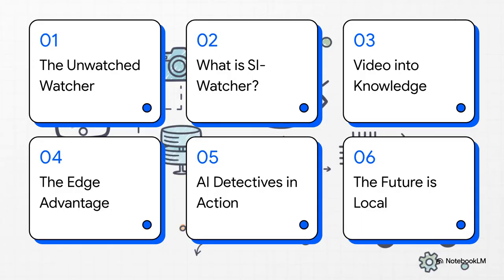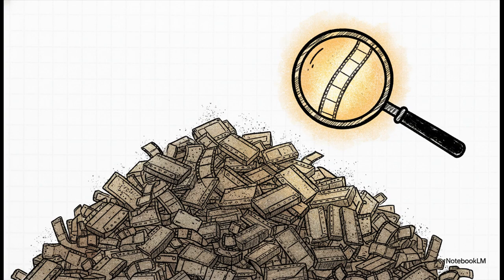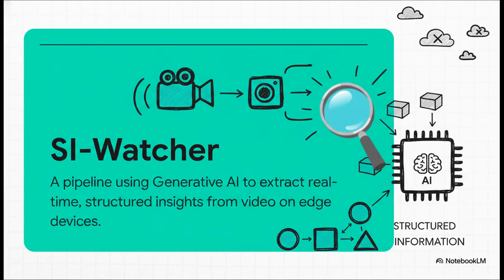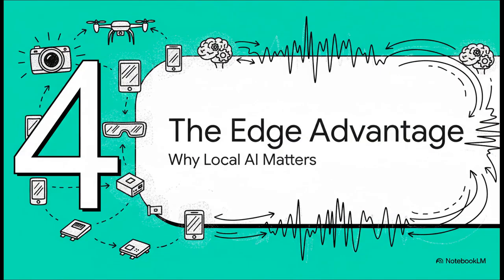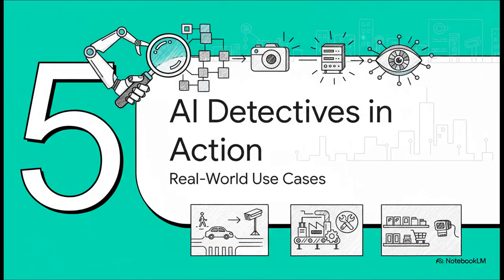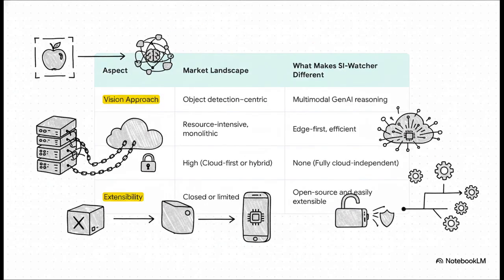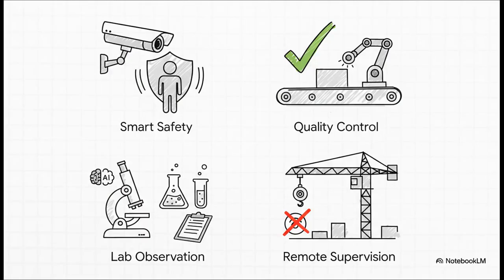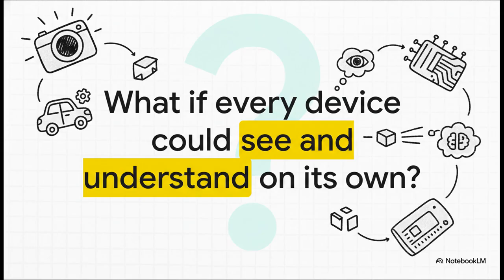SI-Watcher: a Real-Time Video-to-KnowledgeEngineon the Edge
SI-Watcher is a real-time Video-to-Knowledge engine designed to transform live or recorded video streams into structured, actionable intelligence — directly on edge devices.

In this video, we introduce SI-Watcher’s vision, architecture, and key innovations. The system ingests video streams, samples frames at configurable intervals, and applies multimodal Generative AI to understand visual context in real time. Instead of raw video, SI-Watcher produces structured insights such as detected events, objects, and situations, which can be logged locally or integrated with external systems via APIs

Built for edge deployment, SI-Watcher operates without cloud dependency, ensuring privacy, ultra-low latency, and reliable operation even in offline or low-connectivity environments. Its lightweight, non-blocking pipeline is optimized for responsiveness and efficiency, making it suitable for industrial and mission-critical scenarios

The video also explores real-world use cases, including industrial monitoring, smart surveillance, manufacturing quality control, laboratory observation, and remote site supervision. A practical example shows how SI-Watcher continuously observes a process, detects anomalies through AI-powered visual reasoning, and keeps human operators in the loop

Compared to typical market solutions, SI-Watcher stands out as a fully edge-based, open-source engine with native multimodal GenAI, configurable triggers, and a CLI-first, automation-friendly design. Its architecture prioritizes semantic understanding over simple object detection, delivering meaningful insights rather than just video analytics

Learn how SI-Watcher turns video into knowledge — securely, efficiently, and in real time.